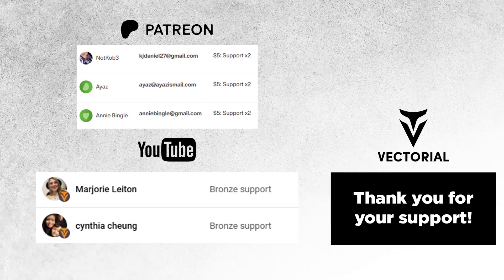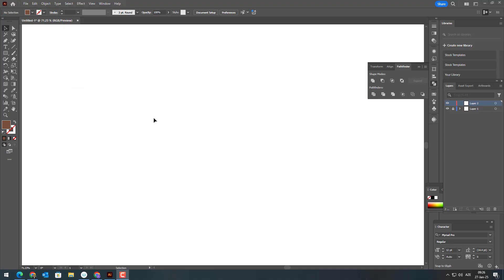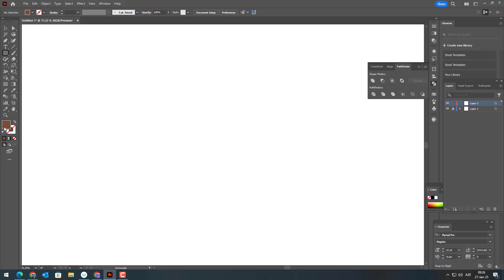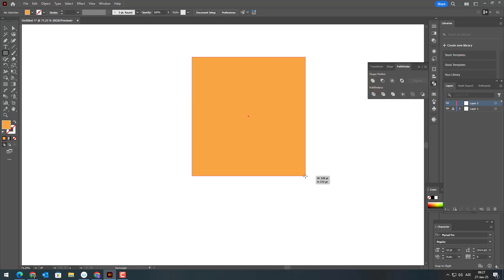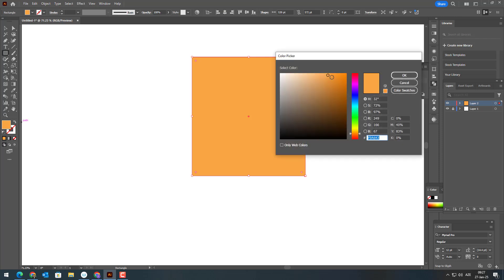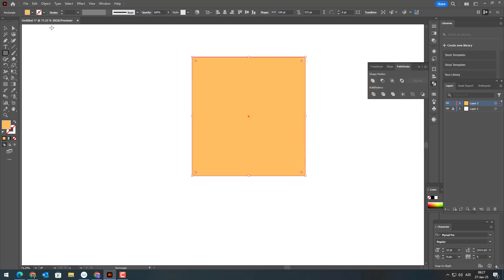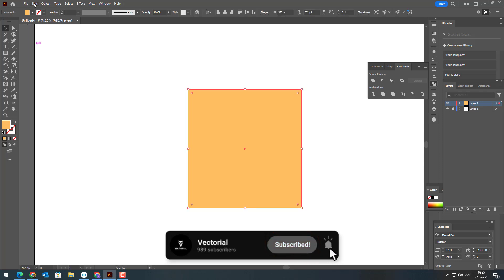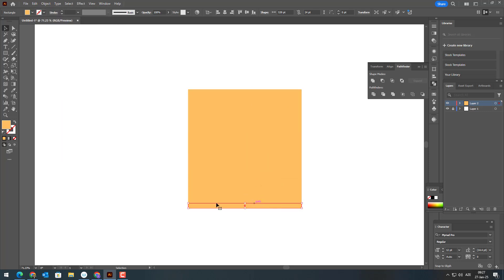How to Design a Stunning Shop Vector in Adobe Illustrator | Easy Tutorial for Beginners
Create a Stunning Shop Vector in Adobe Illustrator

Welcome to the channel! In today’s tutorial, I’ll show you how to create a sleek and professional Shop Vector in Adobe Illustrator. This easy-to-follow step-by-step tutorial is perfect for both beginners and experienced designers looking to improve their vector design skills.

📥 Download the Shop Vector As a Patron, you can download this Shop Vector and many other exclusive vector files!